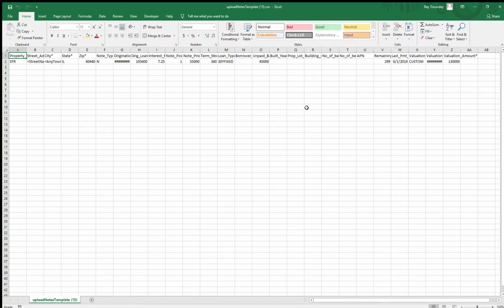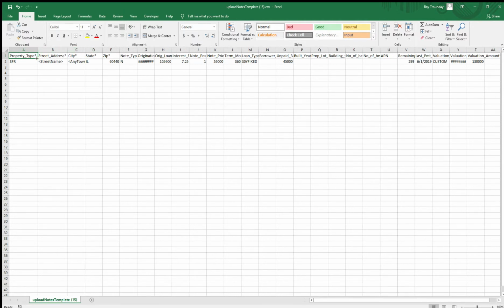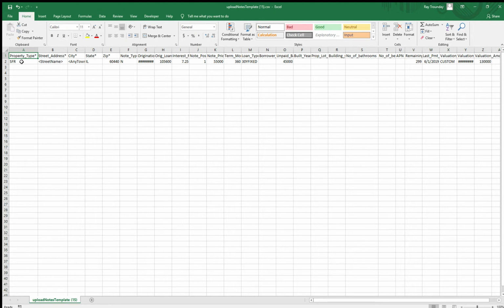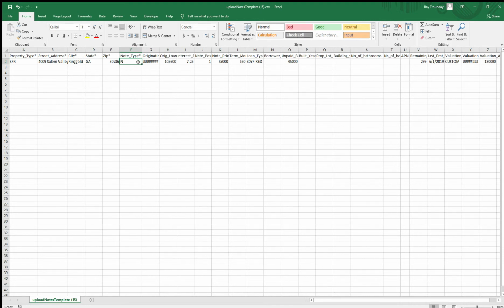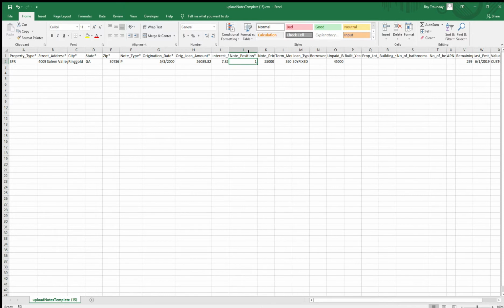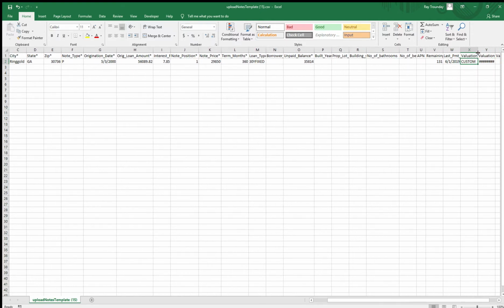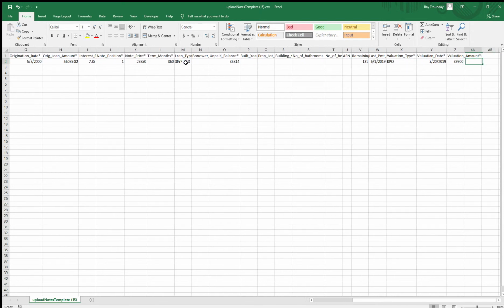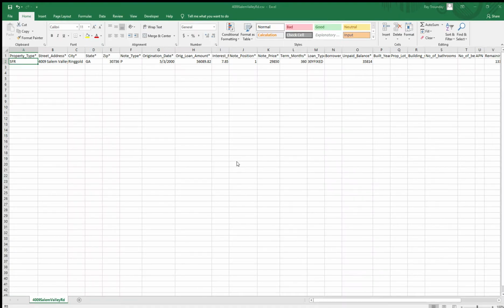NoteUnlimited - Create CSV file for import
The video walks you through the process of creating a CSV to support the import of notes to the portal